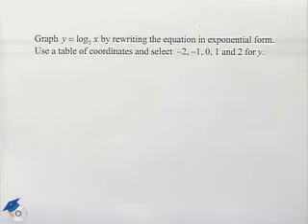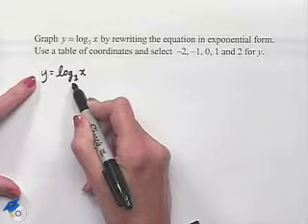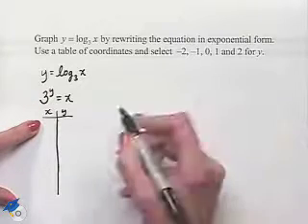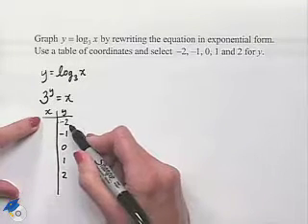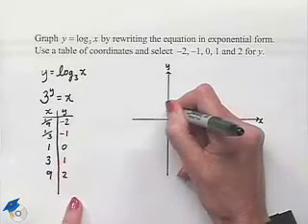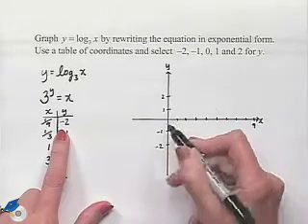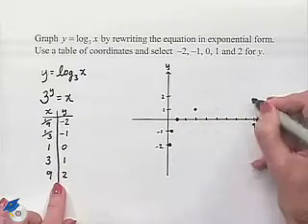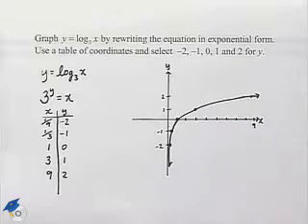Blitzer Thinking Mathematically Ch 7 Ex 23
A professor shows how to graph a logarithmic function.